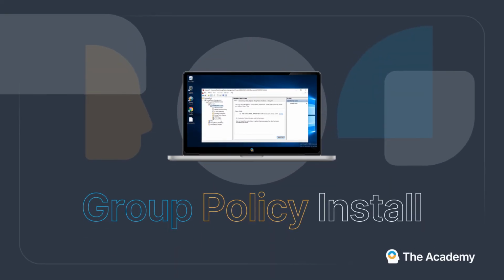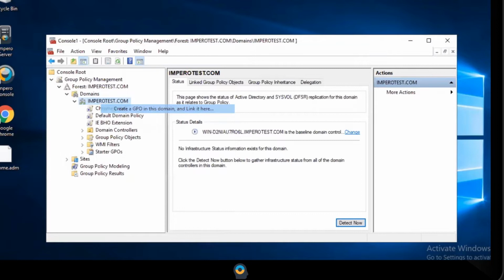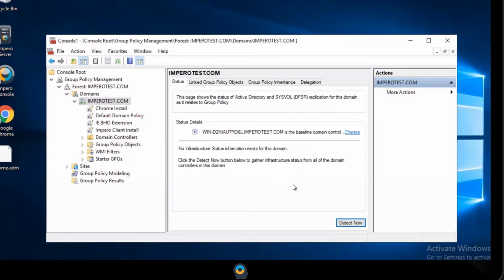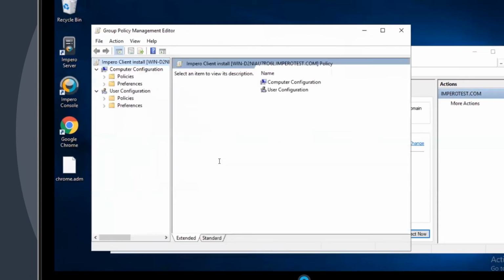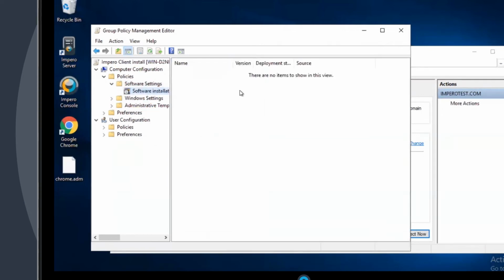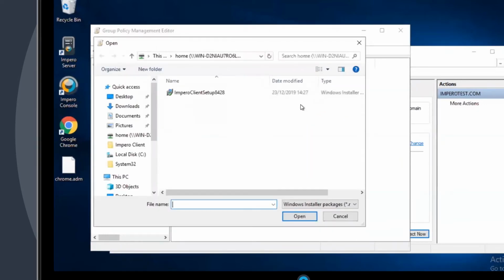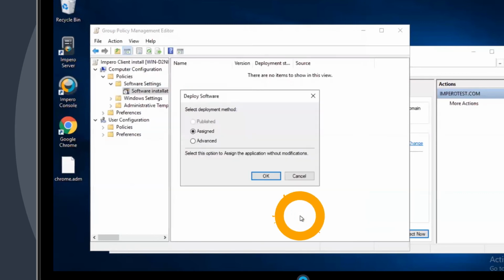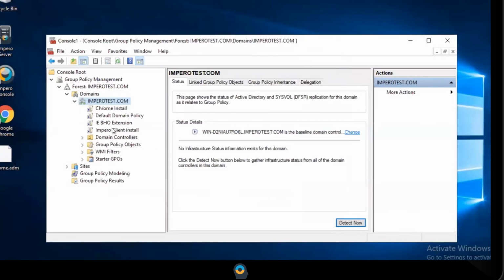Impero Education Pro - Group Policy Impero Install